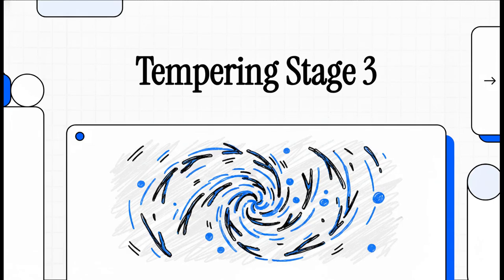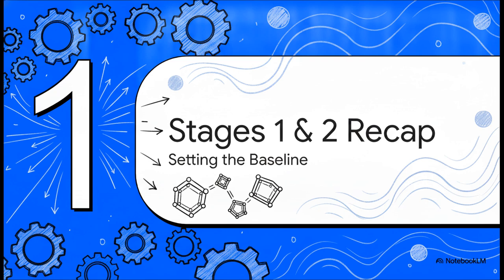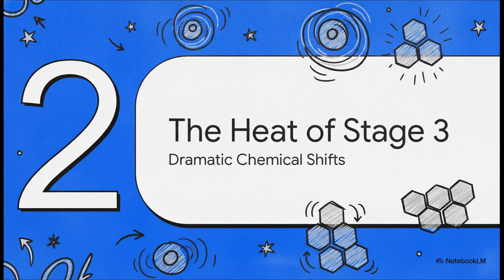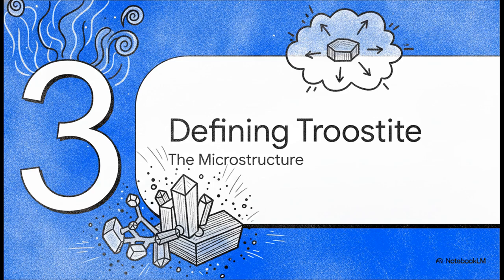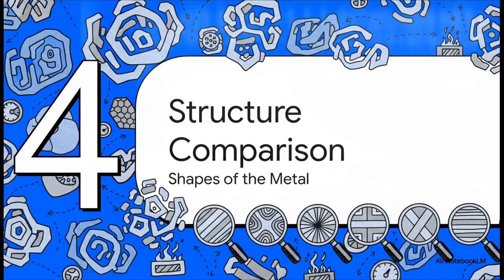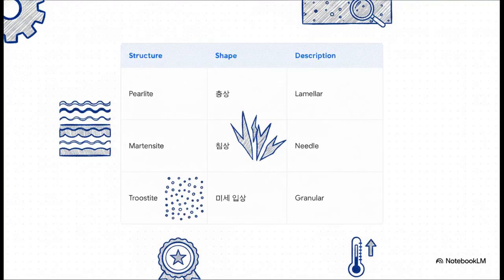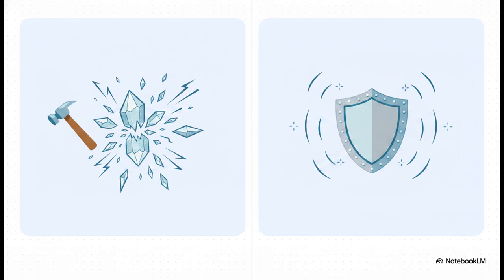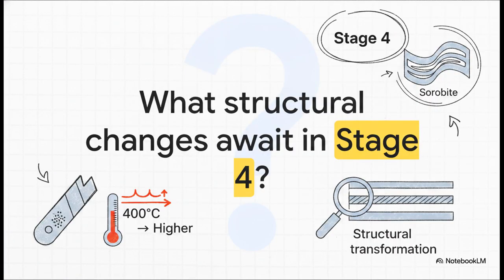💥 Tempering Stage 3: The 400°C Heat Shift That Makes Steel Unstoppable! 🏗️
Welcome back, metalheads and engineering minds! 🛠️ In this third chapter of our metallurgy series, we crank the heat all the way up to a staggering 400°C to witness the dramatic atomic shift of 'Tempering Stage 3'.

Watch as a massive 90% of trapped carbon is evacuated from the rigid martensite structure, reconstructing into an entirely new phase: 'Troostite'! Named after the pioneering French scientist Louis Joseph Troost, this microstructure embeds fine granular cementite ($Fe_3C$) within a soft ferrite matrix—achieving the ultimate Goldilocks balance between brute hardness and high-impact toughness. 🧱✨

If you're studying for your metallurgy certifications or love understanding the hidden science behind heavy industrial cutters, smash that LIKE button, SHARE with your fellow engineering peers, and SUBSCRIBE for more! 📈💡

What do you think happens when the temperature goes even higher into Stage 4? Drop your guesses below! 👇

🕒 TIMESTAMPS:
00:00 - Introduction: The Core Truth About Unstoppable Steel ⚔️
00:36 - Video Roadmap: Setting the Baseline 🗺️
00:54 - Section 1: Quick Recap of Tempering Stages 1 & 2 🌡️
01:28 - When is Stage 2 Bypassed? (Retained Austenite Secrets) 🔬
02:08 - Section 2: Turning Up the Heat (250°C to 400°C) 🔥
02:35 - The Great Carbon Evacuation: 90% Release Ratio 📉
03:07 - Section 3: Defining Troostite & Meeting Scientist Louis Troost 👨‍🔬
03:34 - Microscopic View: Fine Granular Cementite vs. Ferrite Matrix 🧫
04:21 - Section 4: Microstructure Battle (Pearlite vs. Martensite vs. Troostite) 📊
05:13 - Section 5: Real-World Engineering Applications 🏗️
05:35 - Why Concrete Cutters Need Troostite Toughness 🚜
06:21 - Conclusion: What Radical Transformations Await in Stage 4? ❓